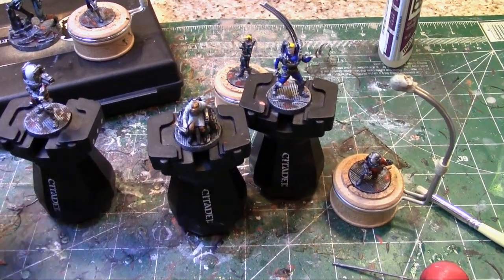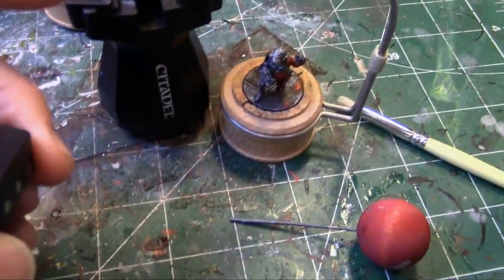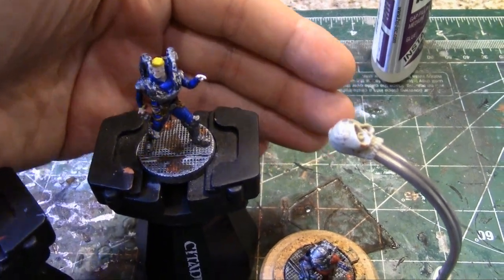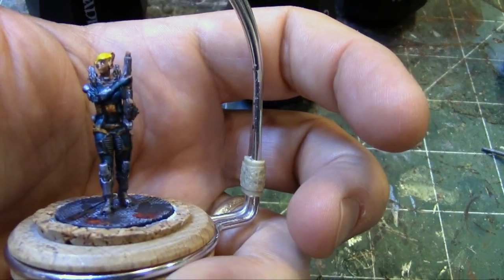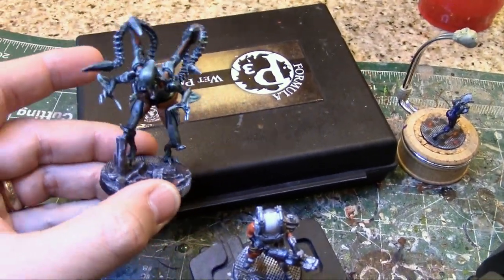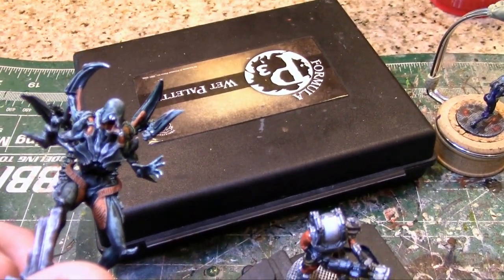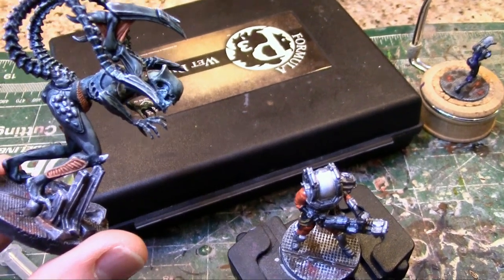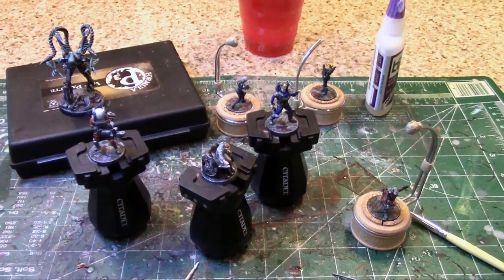Nemesis Core Box characters and test intruder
Just a quick update video before I head to the airport with the characters 80% done and a test intruder model. A few focus issues on the characters but too late to change it since I am already on the road :)